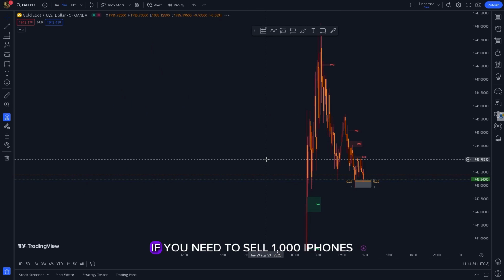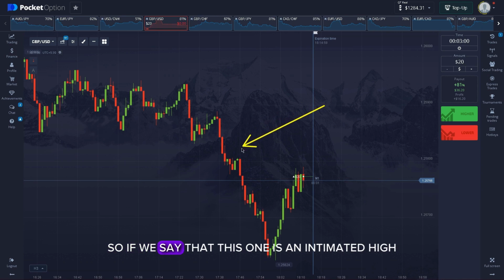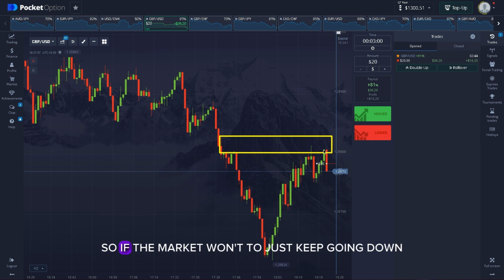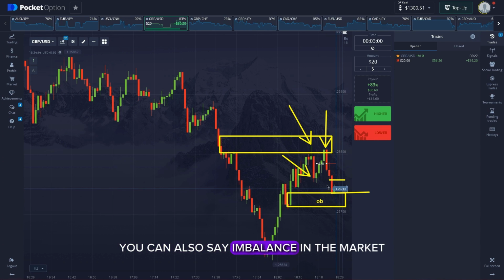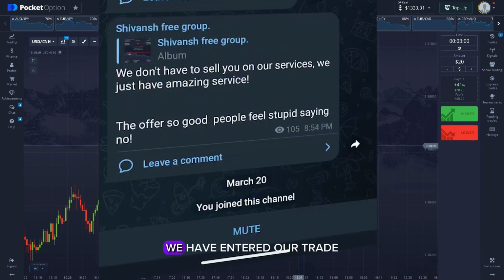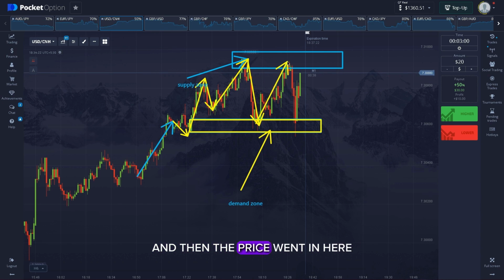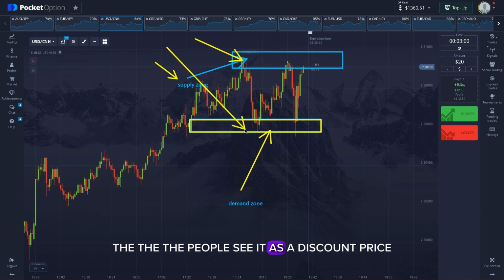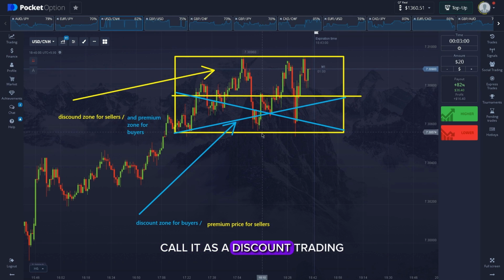Liquidity Strategy For Binary Options | Price Action Trading For Pocket Option And Quotex.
COPY MY TRADING Best Broker -

COPY MY TRADING -

binary options.